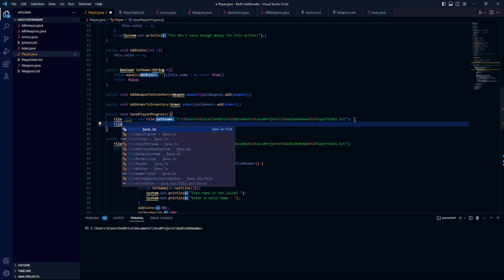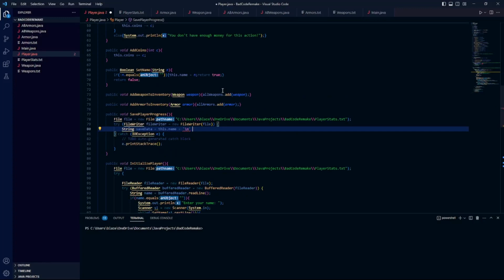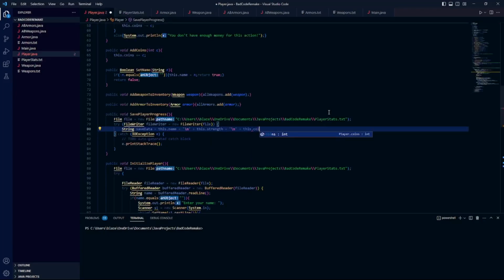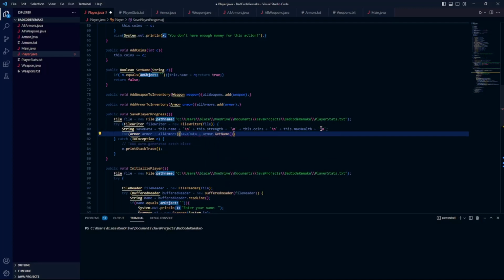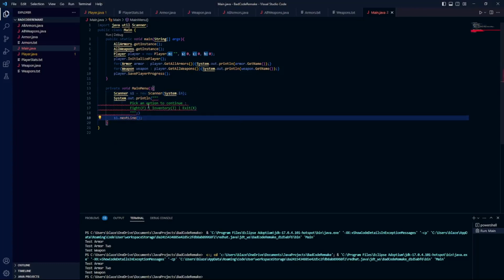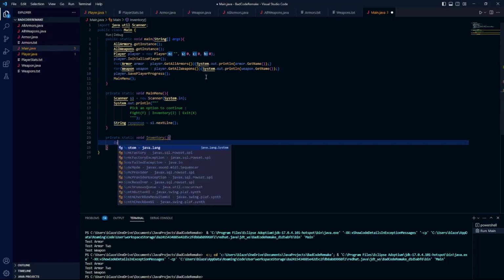Recreating a coding project from 9th grade [PART 3]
Part 3 of my mission to write better code.

Shine - Beau Walker & Jurgance
Drifting Away - Shandr